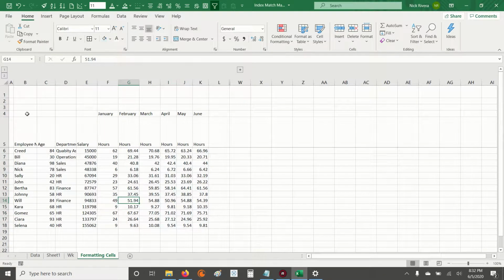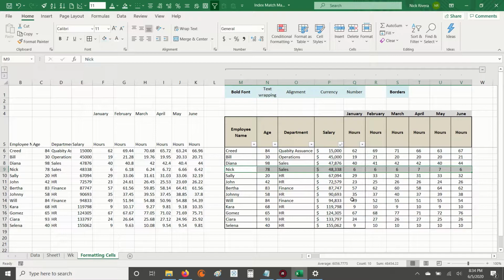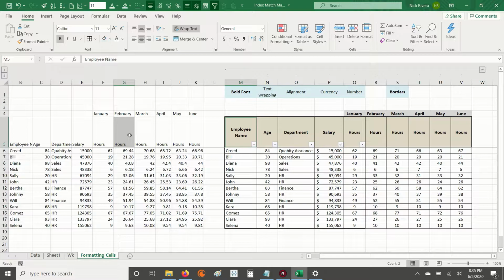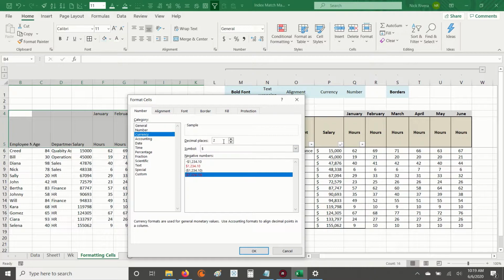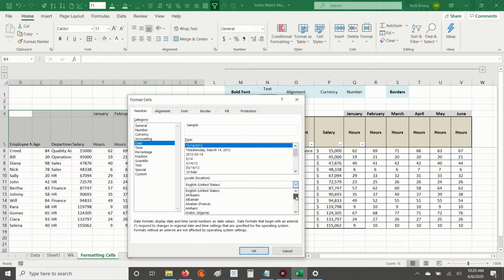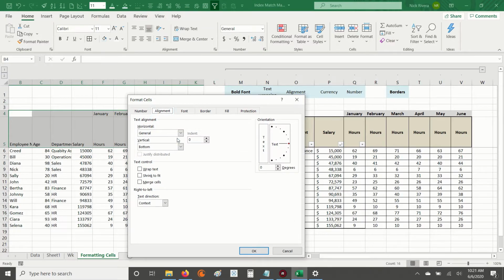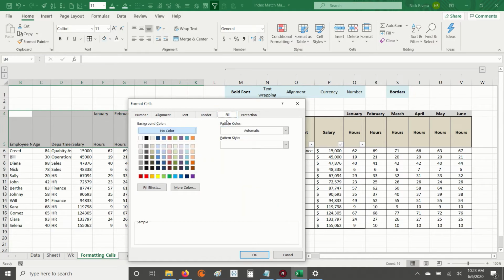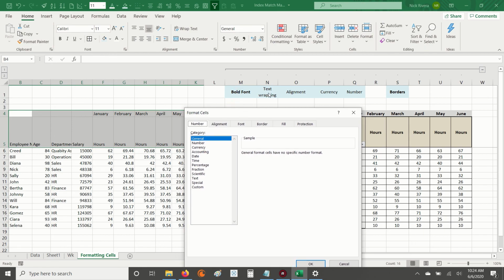How Cell Formatting Can Improve Your Reports in Excel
This is the overview (part 1 of 2) video on how formatting can improve the readability of the reports you produce in excel.
Part 2 is the step-by-step in formatting the report from drab and bland, to sleek and easy to read!

Nick